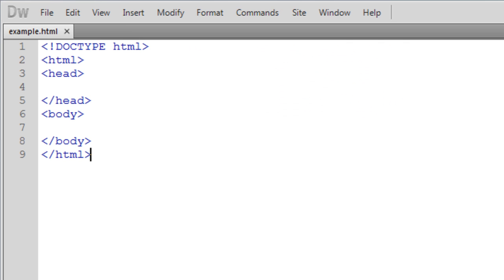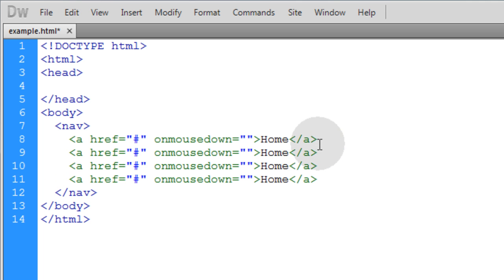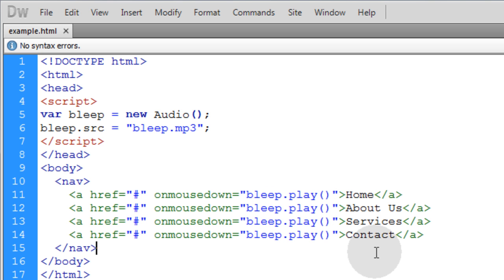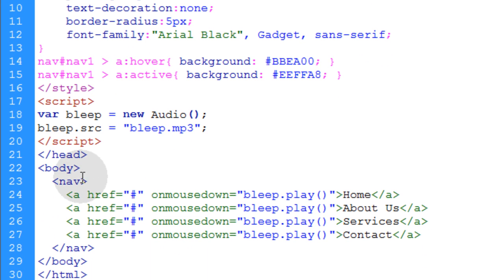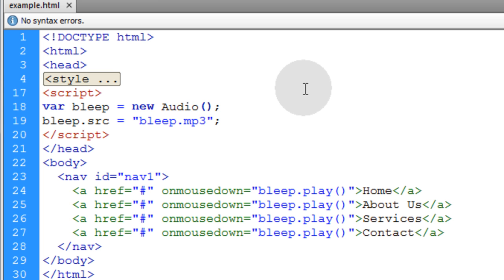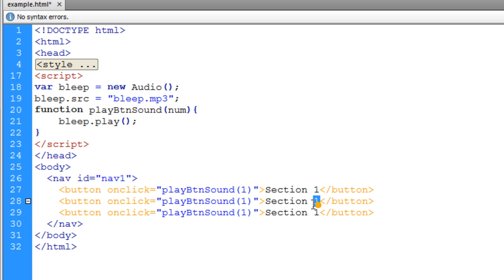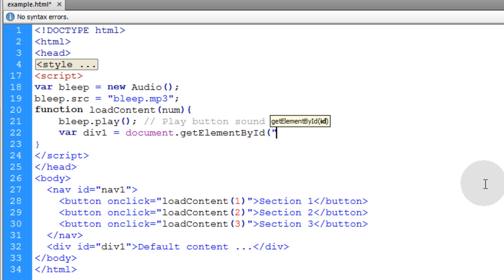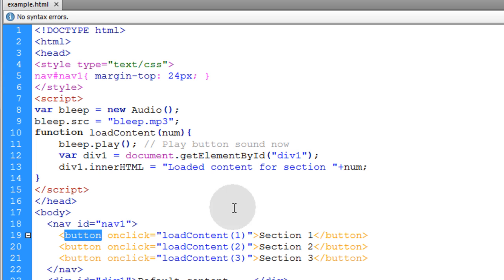Button Sound Effects Tutorial Audible HTML5 JavaScript Menu Systems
In this tutorial we will demonstrate how to make an audible HTML5 menu system using JavaScript driven html5 sound objects. For creating elements that play sound when they are interacted with on the page. You can find and download tons of free bleep and click sounds for your audible menu systems by doing a little searching on the web right now. Try your best to find a very short length sound file. MP3 files that are short beeps or fast clicks are best for button sounds. Once you get some cool button sound effects downloaded, you are ready to begin this simple lesson.